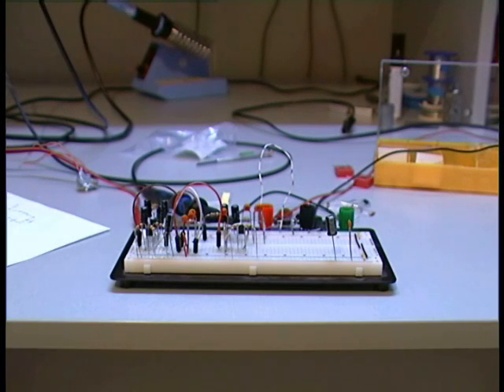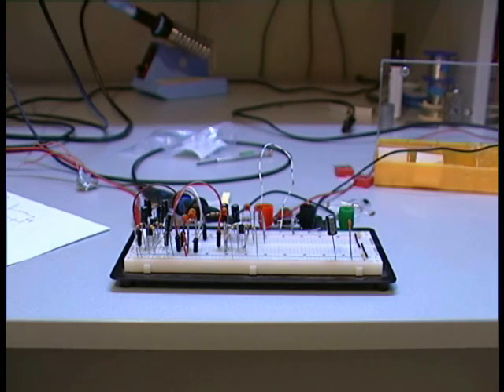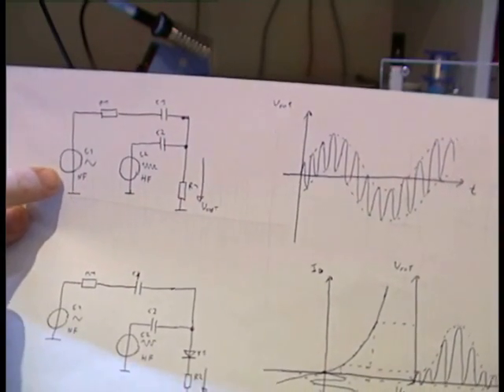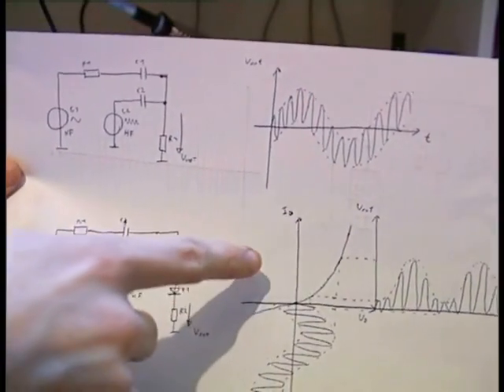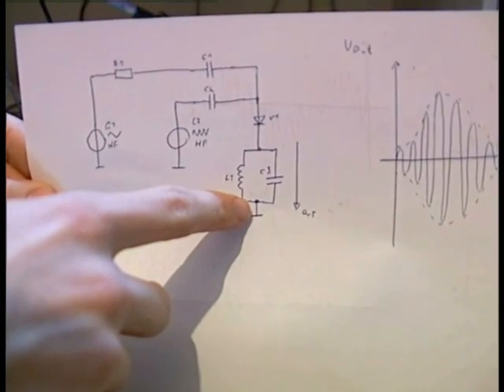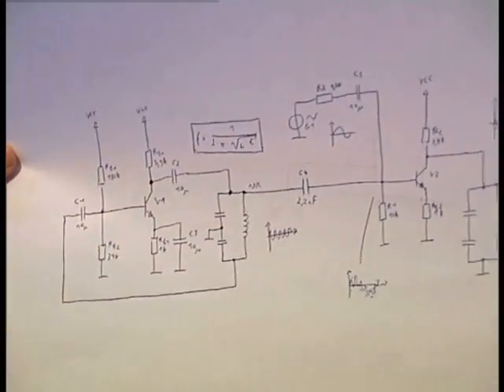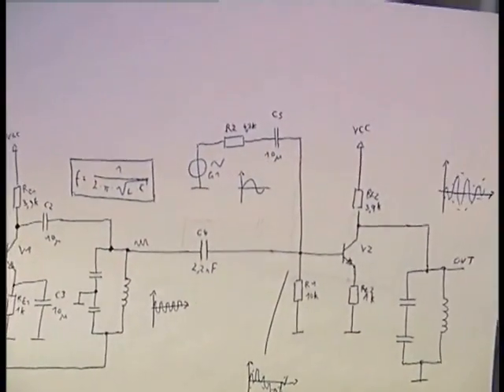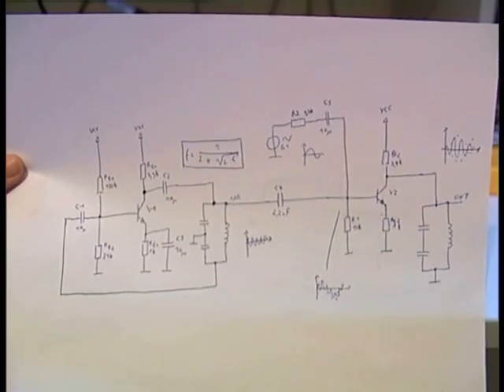Amplitude modulation circuit and how AM works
This is a short presentation video of my self made amplitude modulator.
Plus an explanation how AM works.